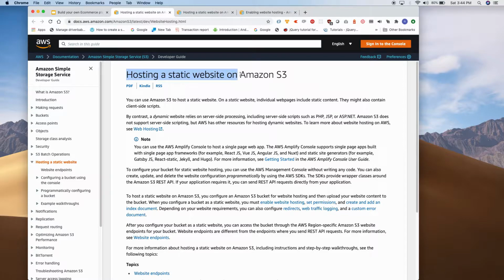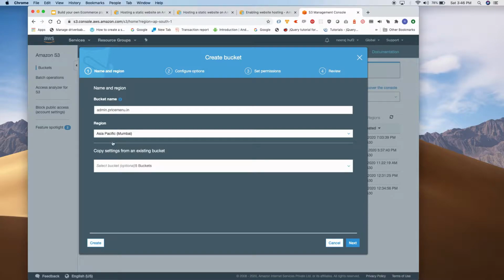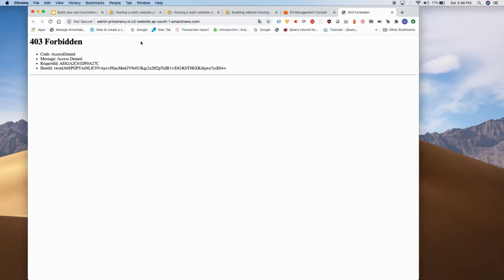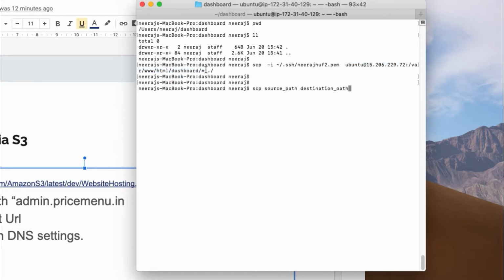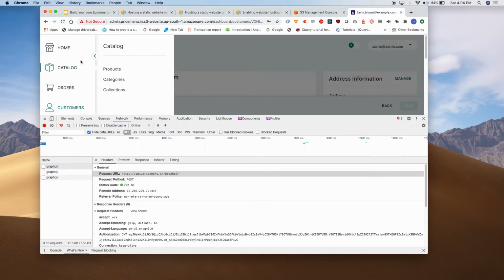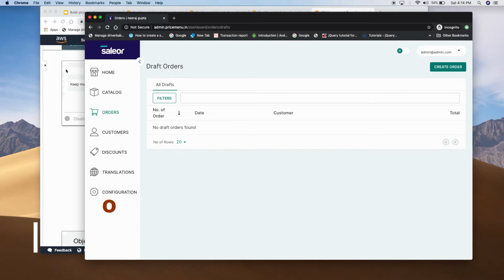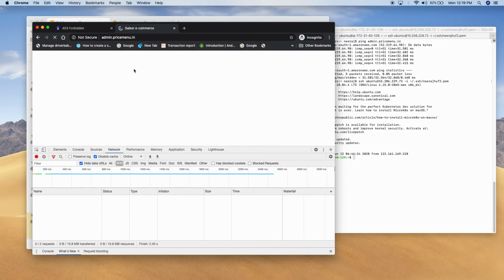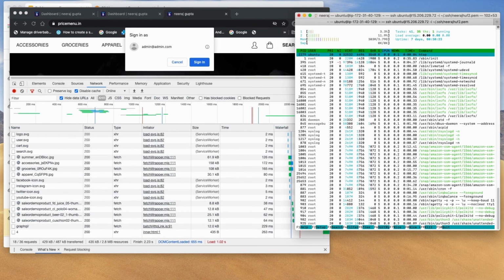Part 14 | Setup Dashboard over AWS S3 | The DS Academy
In this video you will know that how you can Setup Dashboard over AWS S3.